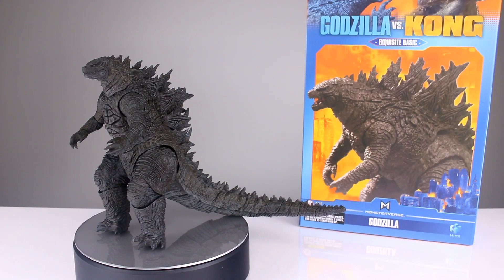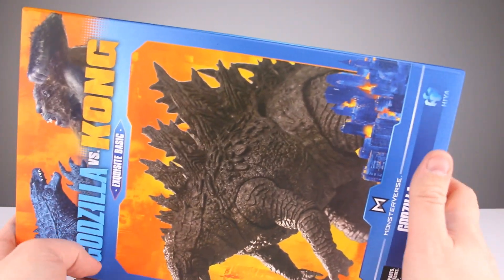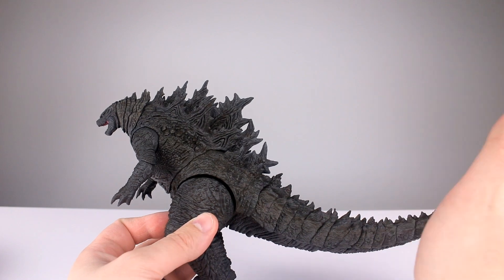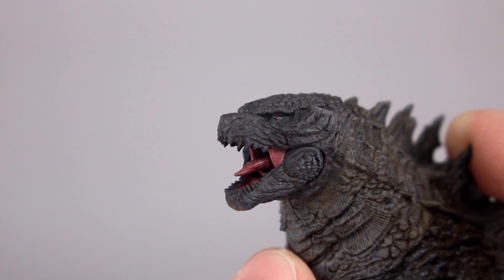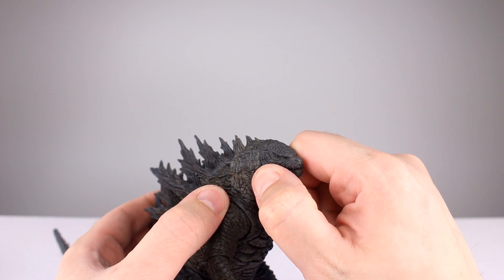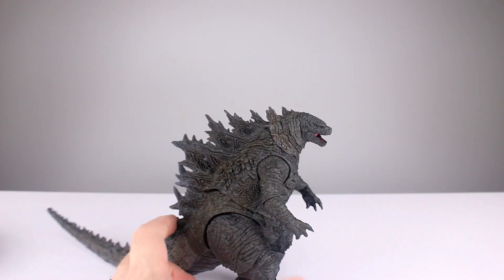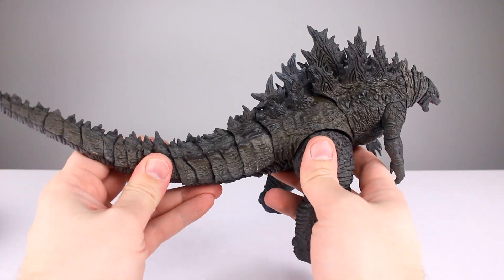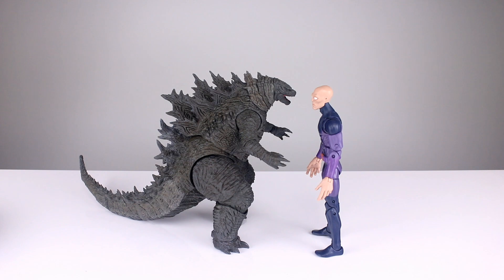Hiya Toys GODZILLA Updated Version | Godzilla vs. Kong Action Figure Review